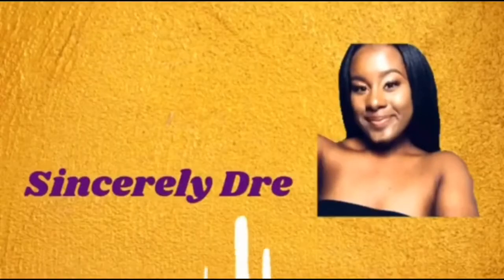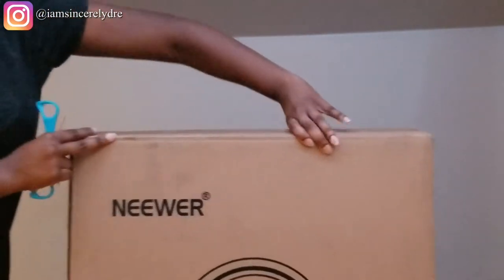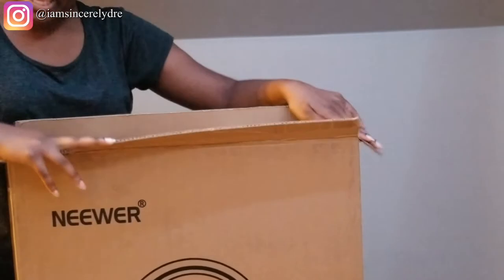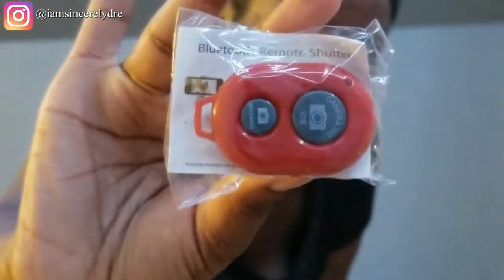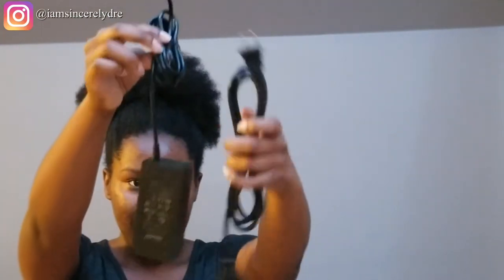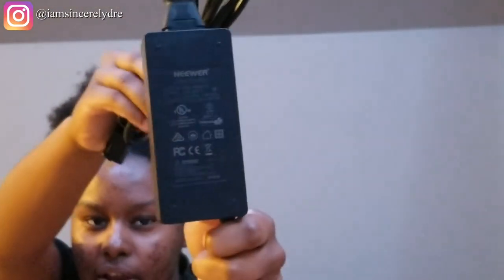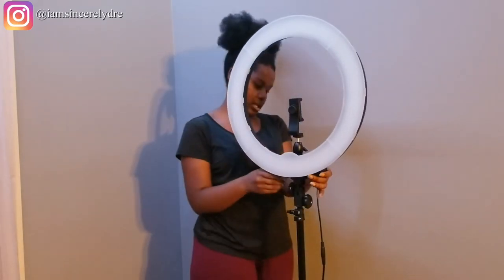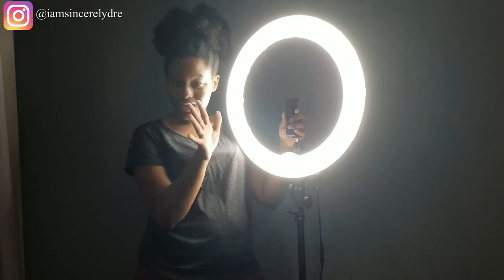NEEWER RING LIGHT UNBOXING + SETUP + DEMO | FIRST IMPRESSIONS | SINCERELY DRE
Heyyy y'all! I bought a new baby for our channel. I finally decided to get a Neewer ring light, and I have got to say that I love the way it looks and the lighting it brings to my overall videos. Y'all will most definitely see more of it and better lighting in my videos from now on. This is only the beginning.

COMMENT what lighting you think is the best for pictures and videos down below.